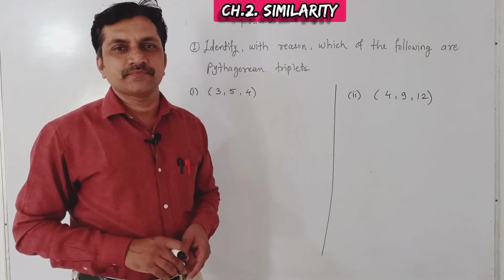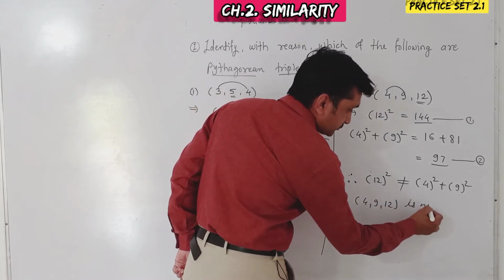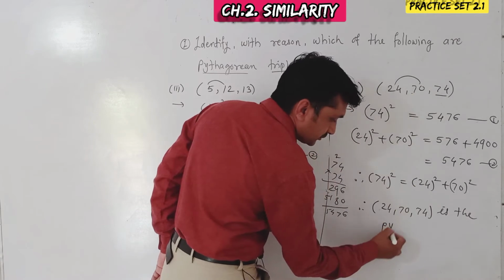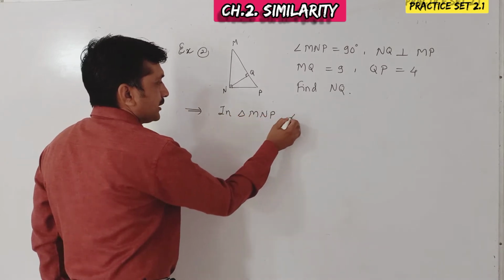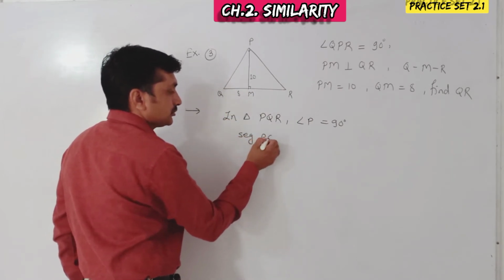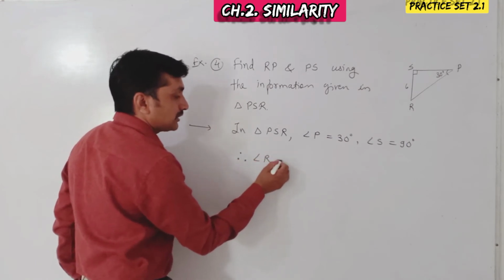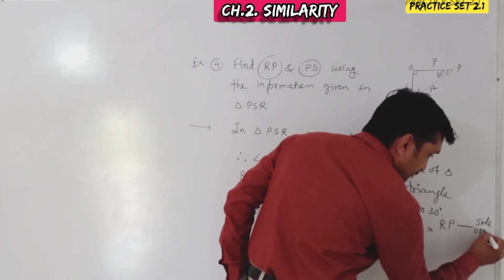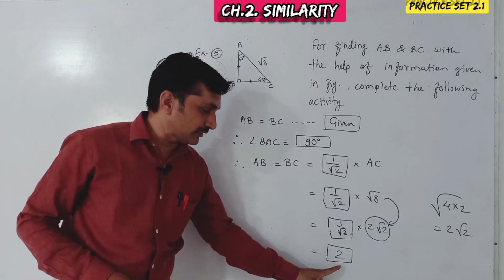STD 10 Math's II, chapter 2 Pythagoras theorem, Part 4, Practice set 2.1, Questions 1 to 5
STD 10 Math's II, chapter 2 Pythagoras theorem, Part 3, Proof of Pythagoras theorem and converse

STD 10 Math's II, chapter 2 Pythagoras theorem,  Part 2 , Similarity and right angled triangle, geometric mean